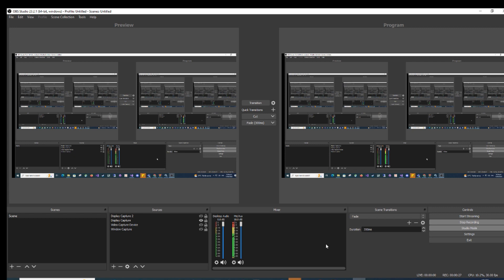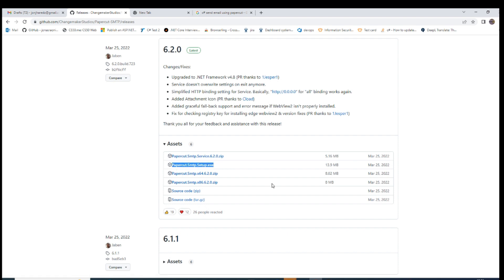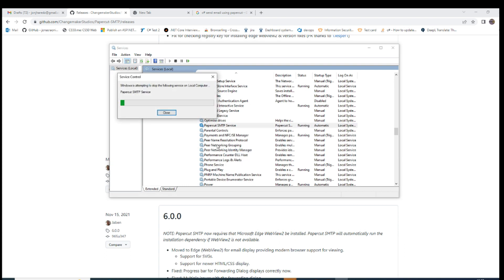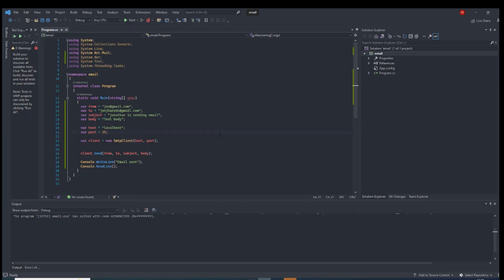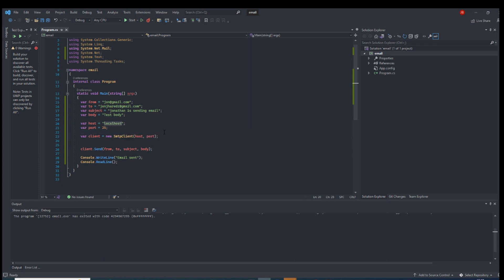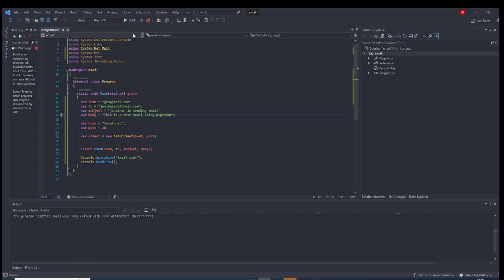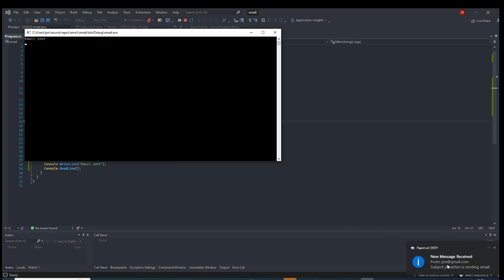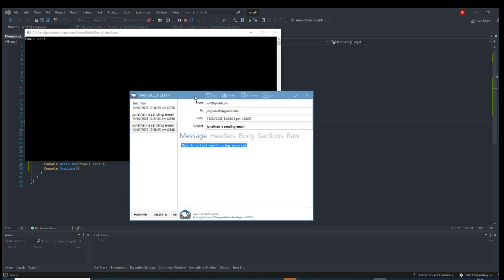C# and Papercut : Send and test email on you local dev environment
Papercut is your anwer to test your email sending process and you can view the actual email that your application is being sent. I have used C# language to test the email sending